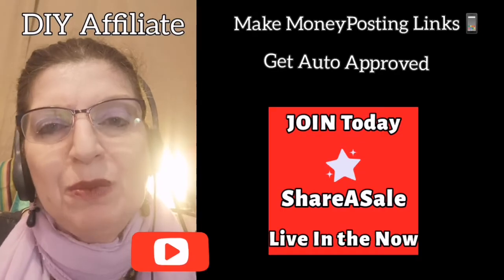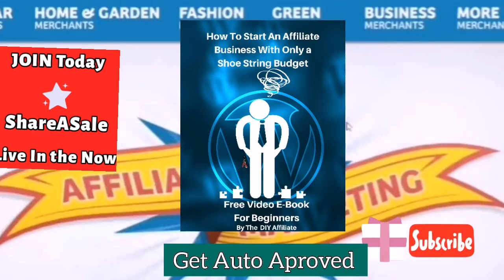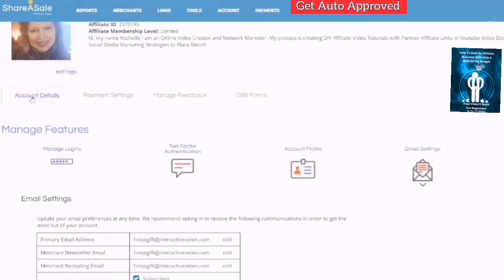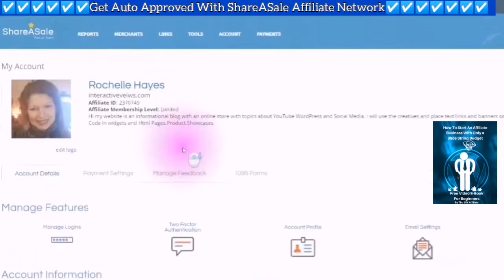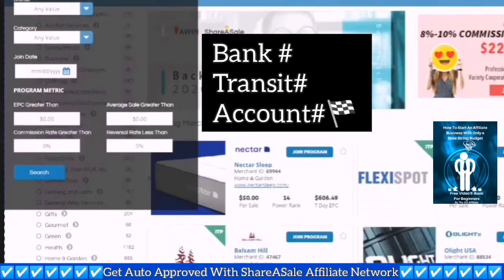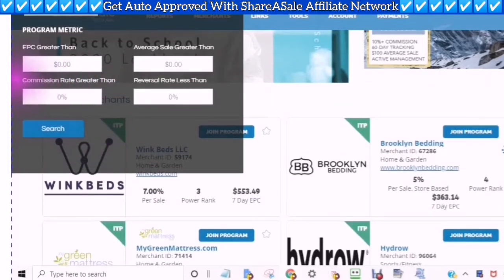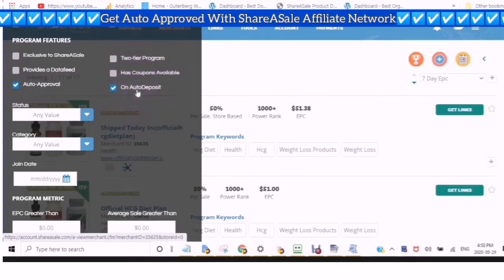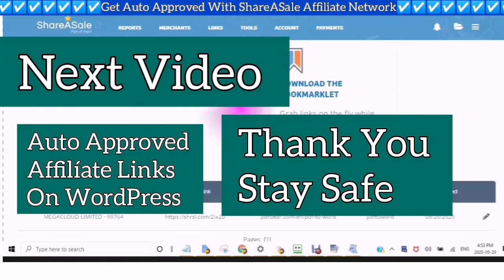How to Get Auto Approved Get ShareASale Merchant Text Links Today Start Making Money Now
How to Get Auto Approved Get ShareASale Merchant  Text Links  Today Start Making Money Now I take you for a walk through on how to modify your Merchant Search and Choose the Auto Approve and Auto Deposit for people  who want thier links faster. This is the First Video of  a Four Part Series
This Video Series  will be done  in Four  Videos you can watch each one at your own time and pace.

Video Two How to add Custom Html or Merchant Code to WordPress Website

Video Three How to use Tailwind and smart Bio  with Merchant Code to Schedule Posts for Instagram and Pinterest and Facebook

Video Four How to Use Bitly and Hyperlinks to Post on Social Media using Content created  with Invideo and Canva
This Website is a teaching Tool as well as Post and Pages and Widgets featuring Merchant Creatives
You can find me online in many places
Amplify your Brand Popularity help to drive growth and Brand Awareness to increase engagement Start getting more subscribers and video views. Sign Up is 100% free Today Get Your video Scorecard . add the Extension to your Browser it's Free Get the Video Insights you need to Grown
RoboForm® Password Manager - Never Forget Another Password
Protect Yourself Online With The Most Trustworthy Password Manager.
to Shorten your links
Jump into the Blog